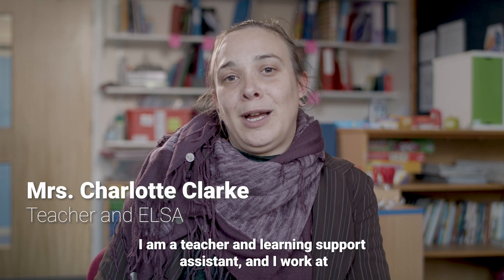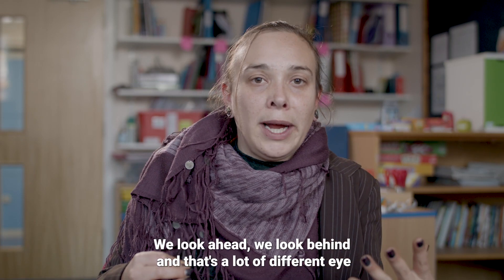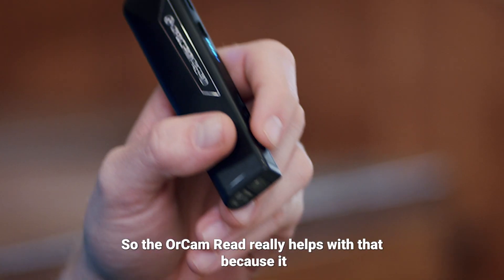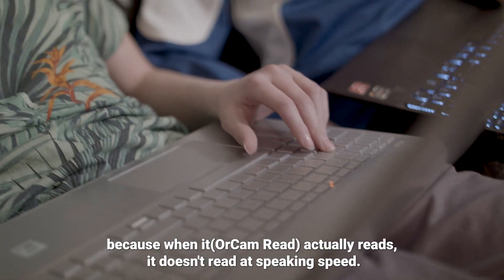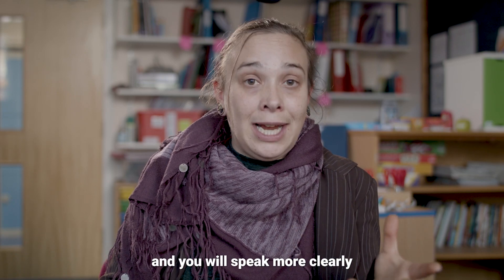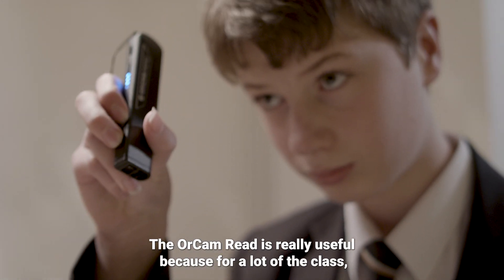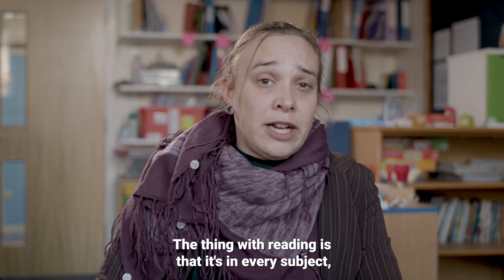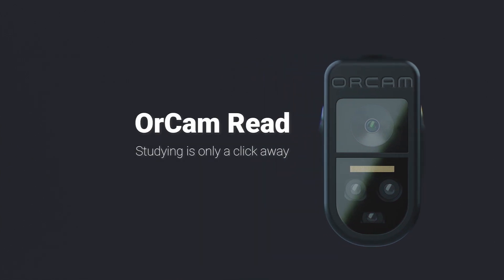📚 Orcam Read: Life-changing Technology For The Blind And Visually Impaired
Charlotte Clark, a teacher and learning support assistant at Thomas Hardy school, describes how important access to reading is and how OrCam Read can give anyone with reading challenges, including students, the ability to read any printed or digital text.

👓 Experience the ultimate reading freedom with OrCam Read! Tailored for those with visual impairments, this AI-driven device reads text aloud from any surface. Empower your reading journey today. 📘 Discover OrCam Read

Discover the transformative power of OrCam Read, a groundbreaking technology designed to empower the blind and visually impaired community. In this video, we delve into how OrCam Read is changing lives and opening up new possibilities for independent living.

🔍 Reading Without Limits
Experience the freedom of reading with OrCam Read. This innovative device can instantly read printed and digital text aloud, providing access to newspapers, books, menus, labels, and more.

🎓 Empowering Education
Learn how OrCam Read is revolutionizing the way students with visual impairments access educational materials. Explore how this assistive technology is leveling the playing field in classrooms and beyond.

💡 Cutting-edge AI
Discover the cutting-edge artificial intelligence behind OrCam Read. Witness how it utilizes OCR technology to swiftly convert written words into spoken audio, enhancing the reading experience.

🌐 Accessibility Anywhere
Experience the portability of OrCam Read. Whether you're at home, in school, or on the go, this device ensures you're never far from the information you need.

If you're inspired by the potential of OrCam Read, show your support by giving this video a thumbs up and sharing it with others.

Join us in celebrating the positive impact of OrCam Read on people's lives.